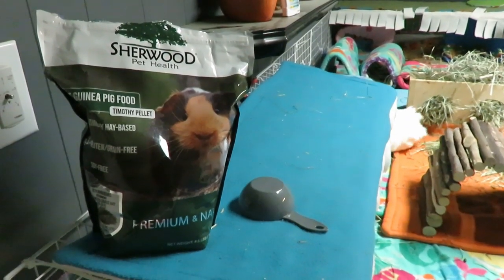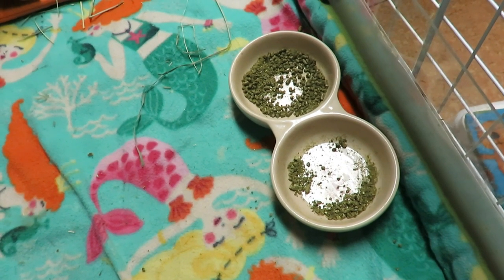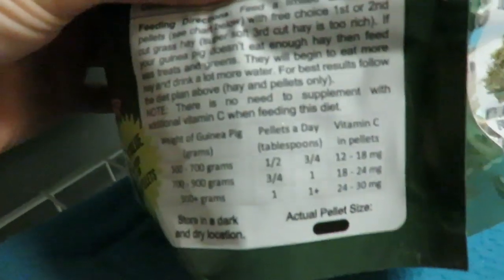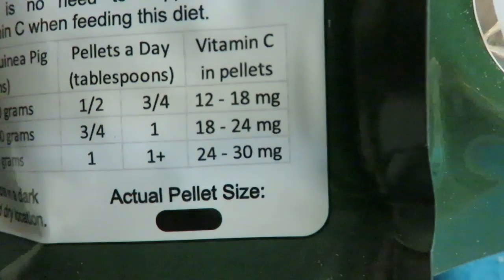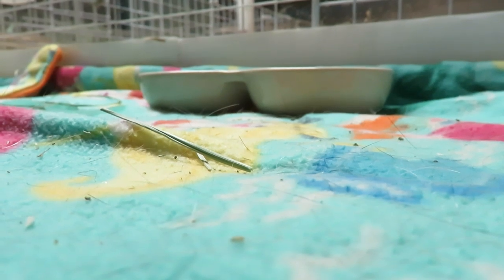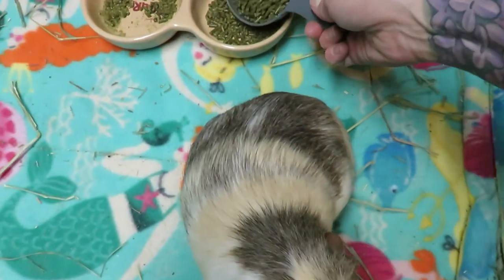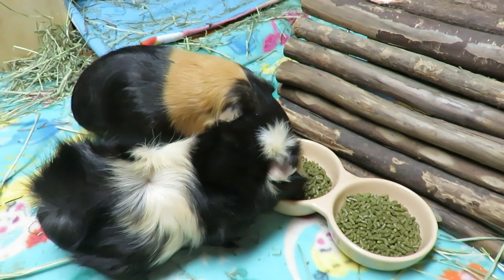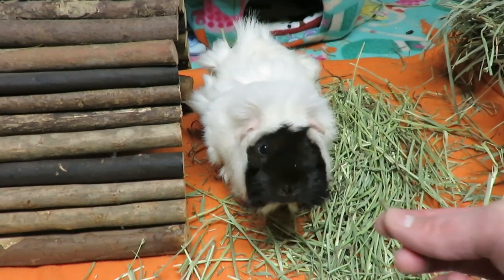What Did The Pigs Pick?